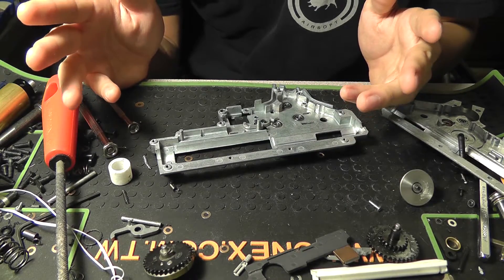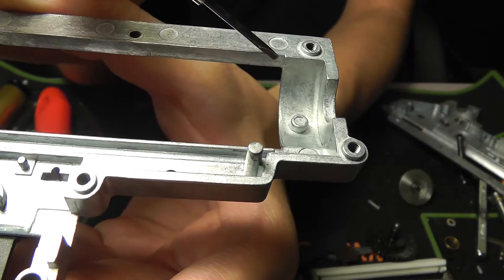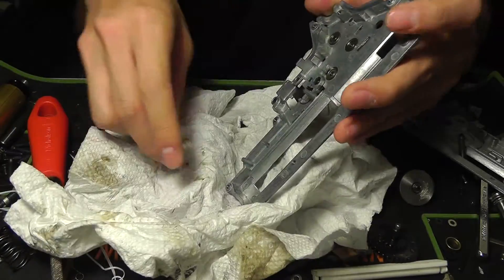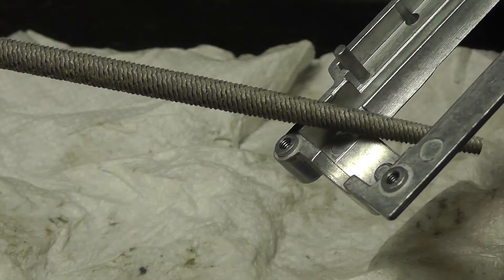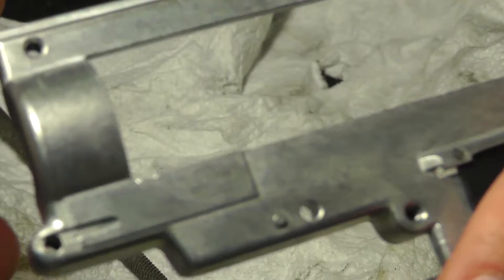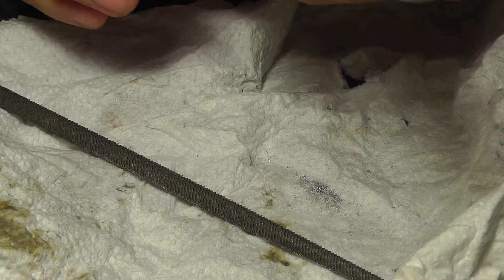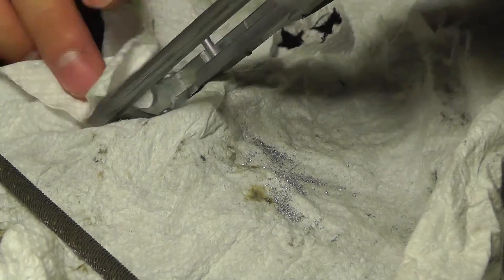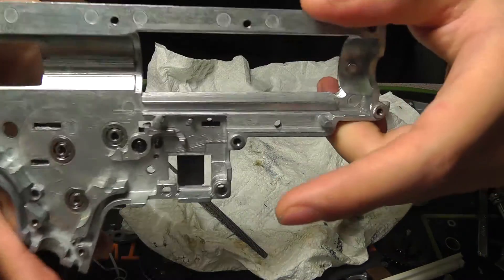How To: Radius Cylinder Head Windows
I know there are already videos out there showing how to radius cylinder head windows but I wanted to make my own version for my subscribers.